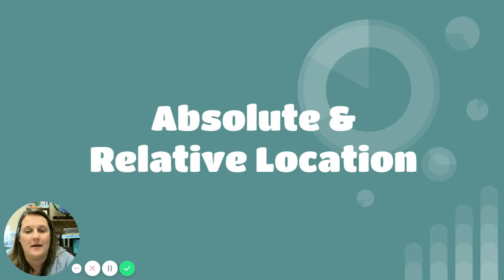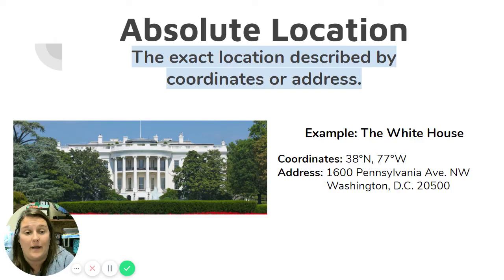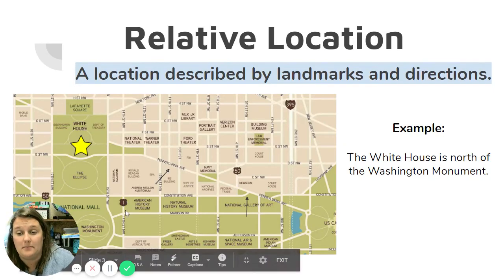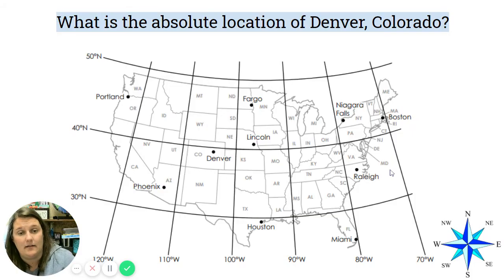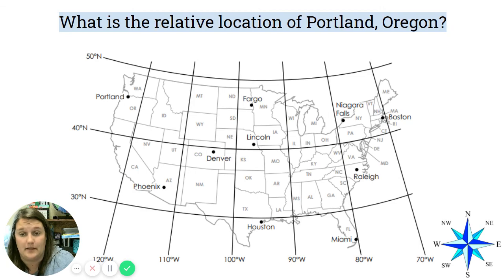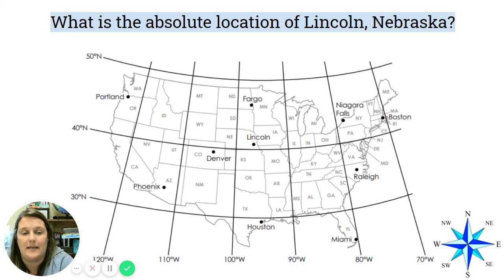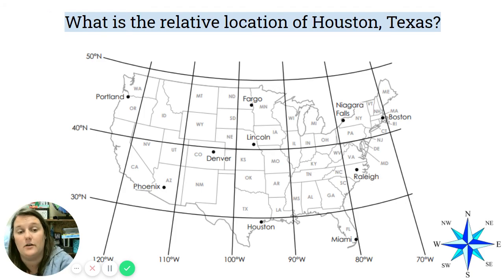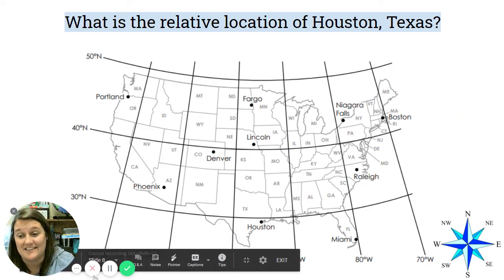Absolute & Relative Location Lesson